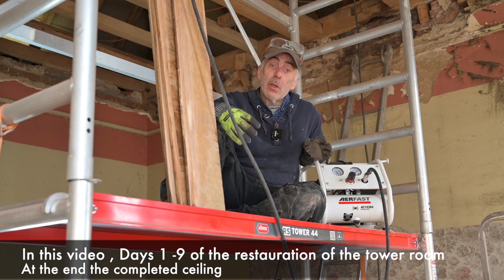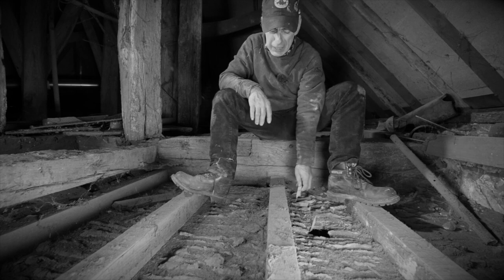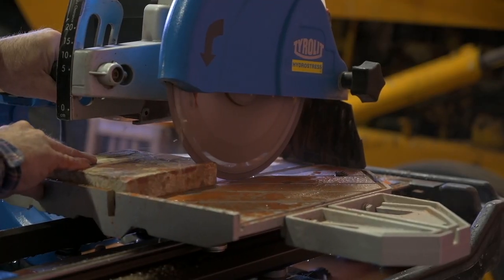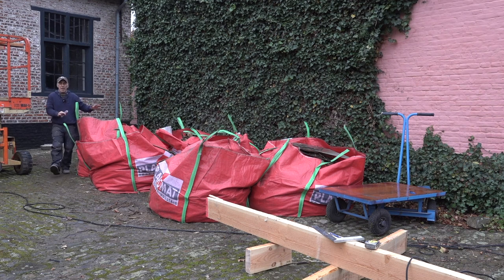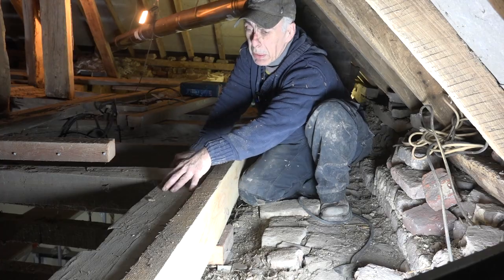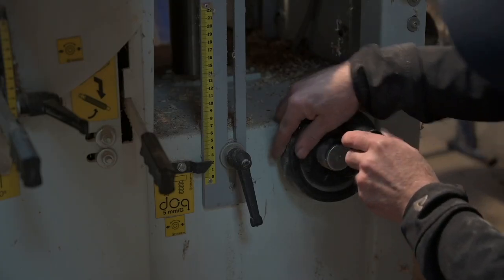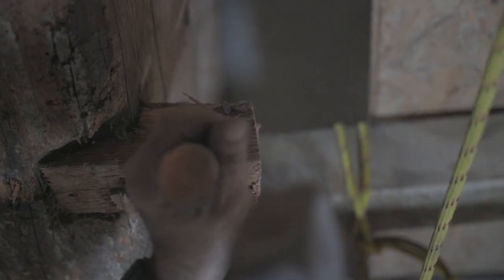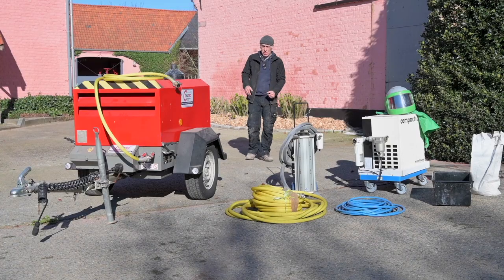Restoring the tower room, the first nine days in 18 minutes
As we are in a lock down due to  the Corona Virus, I can't get the parts for Old Rusty, so here is the completion of the ceiling of the tower room.  The video starts with chronologucal overview of the work so far  and ends with the new ceiling  place